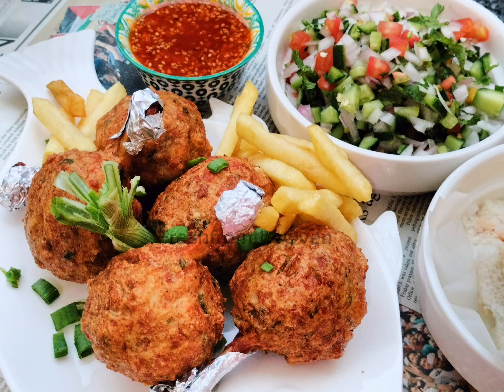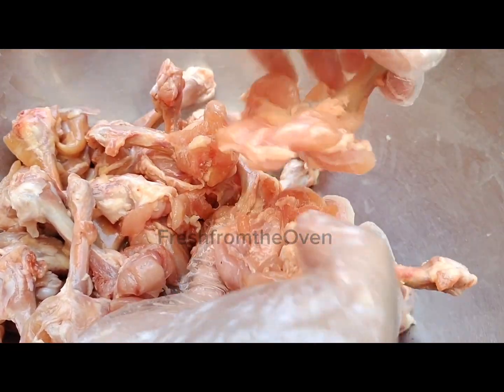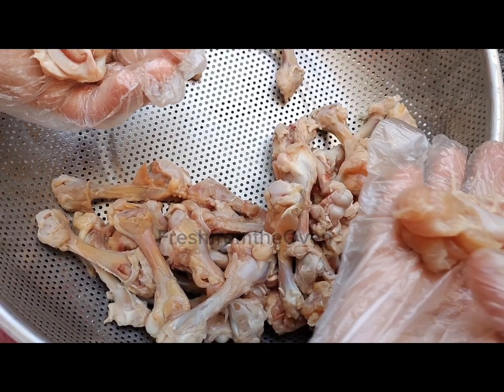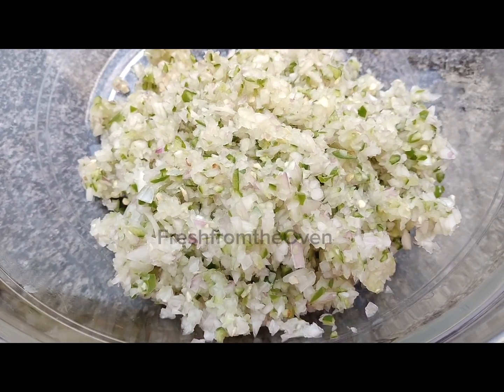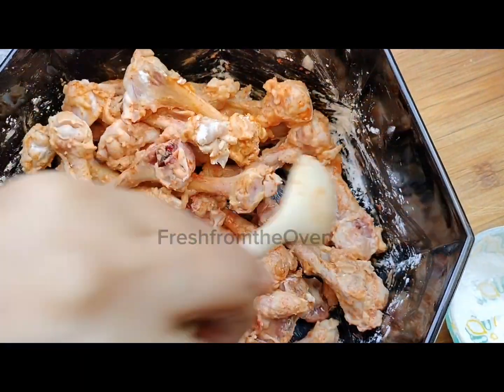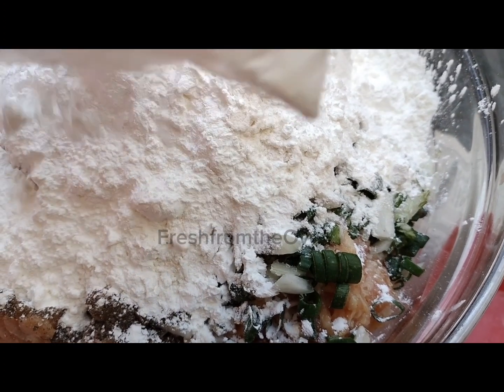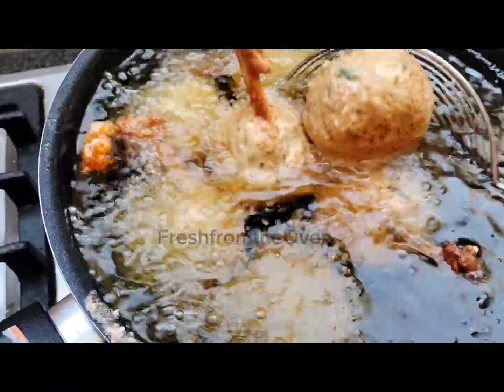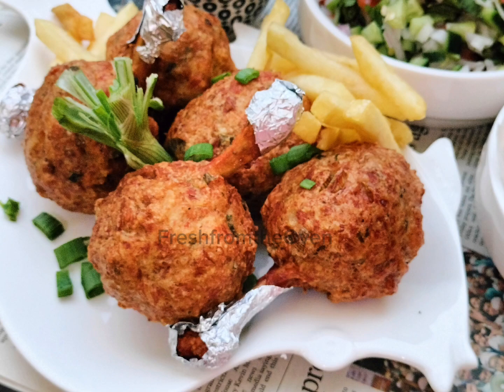How to make Perfect Chicken Drumsticks/Better Than Bakery/Ideal for home caterers/Never Before/FFTO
Better than bakery Drumsticks.
Chicken drummets 30pcs
Water 1 lit
Vinegar 1 cup
salt 1tbsp
soak chicken drummets for 60 minutes.
drain. set aside

"For bones marination
salt 1tsp
chilli powder 1tsp
Hot sauce 3tbsp

*For Drumstick Batter
2 large onion chopped
10 green chillies chopped (u can add more id you like more spicy)
1 kg chicken Mince
2 spring onions chopped (bulb and green
 both)
salt 3tsp or to taste
Black pepper crushed 1tbsp heaped
Baking powder 2tsp
Chicken powder 1tbsp
3 eggs
1 cup Plain flour
1 full pkt corn flour. (250gm